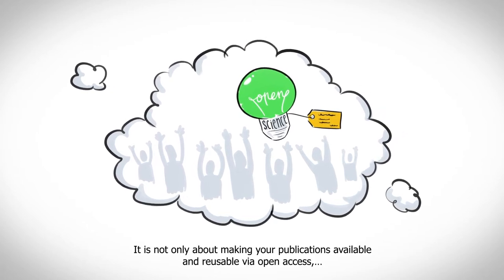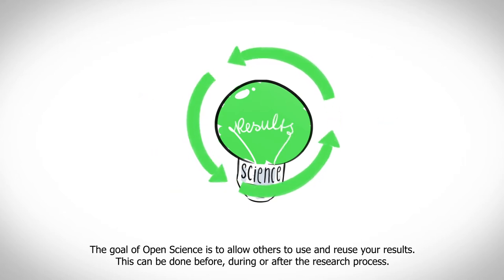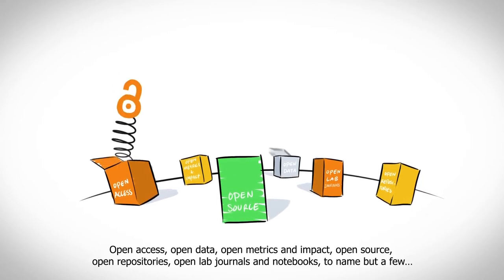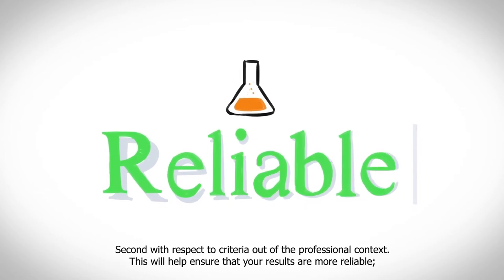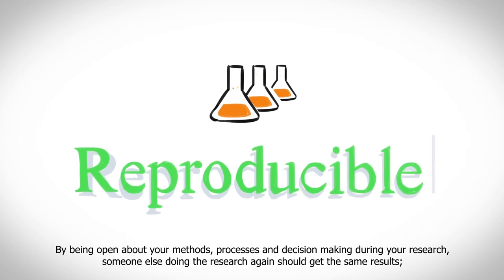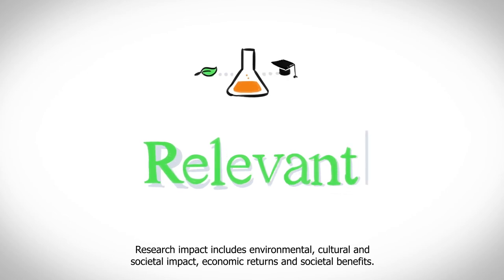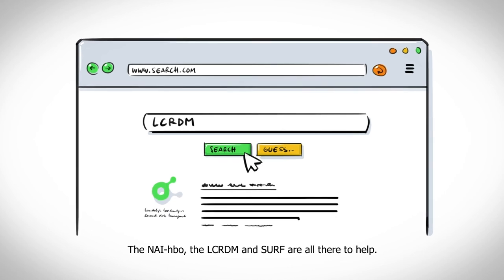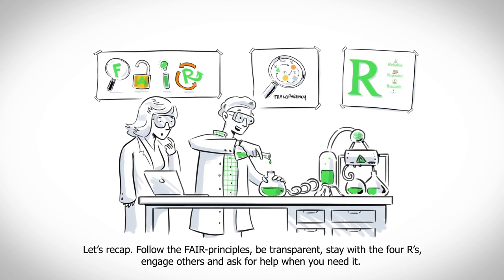Open Science - Research Support Hanze Library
What is Open Science? How can it help your research? What do you need to know? Learn all about Open Science in this Minilecture!

This video was selected by the Hanze Library to support you with your (open science) research. and published with the CC-BY license.